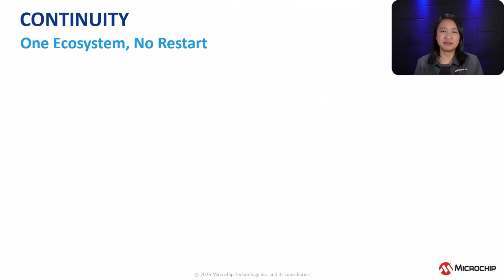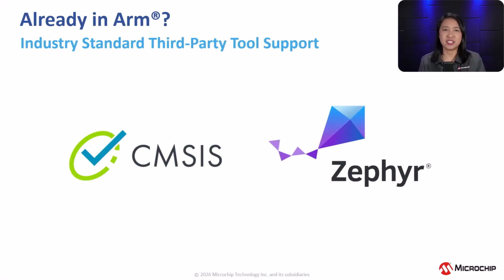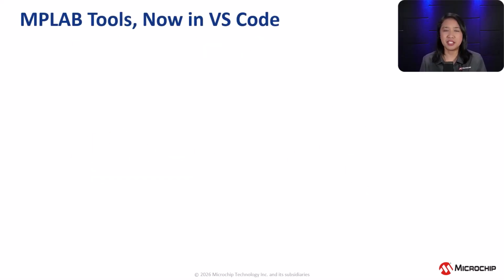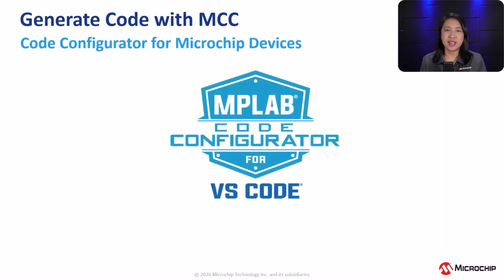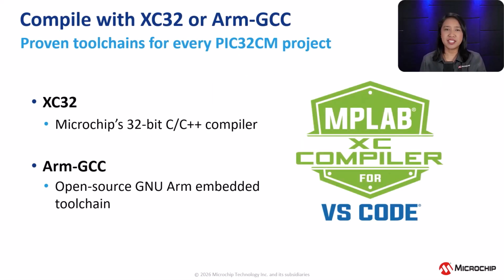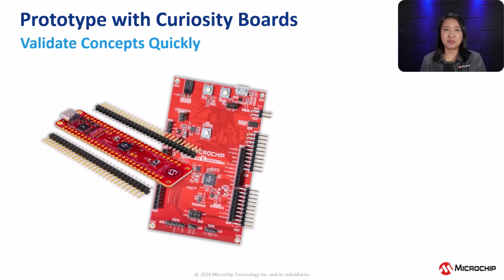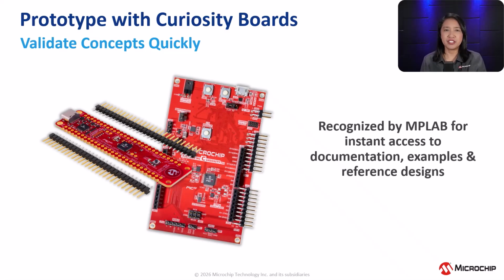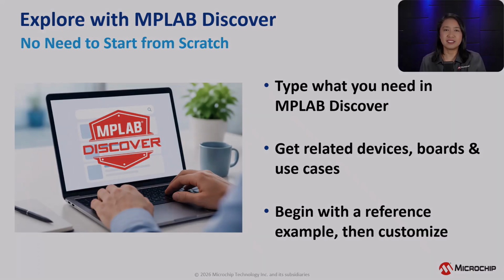PIC32CM Migration Guide Part 4: Building with PIC32CM Development Tools Ecosystems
Explore PIC32CM development with MPLAB and other toolchains. This video connects familiar 8-bit PIC and AVR workflows to 32-bit Arm development using MPLAB Tools for VS Code, MCC, MPLAB Harmony, XC32, Arm-GCC, MPLAB Discover, and the Curiosity evaluation boards.

This video is part 4 of the PIC32CM Migration Guide for 8-bit PIC and AVR Developers
Part 5: Configuring PIC32CM Projects with MCC and MPLAB Harmony: